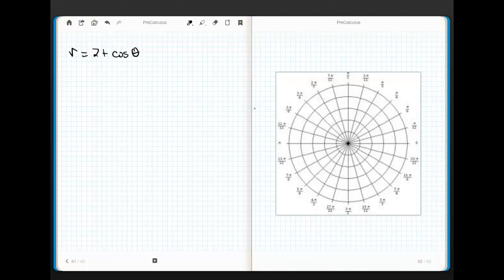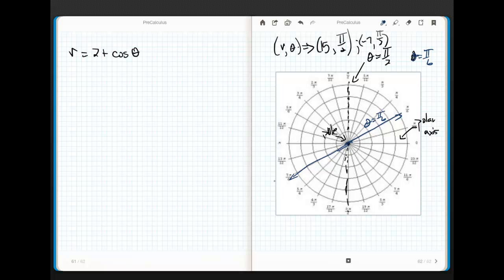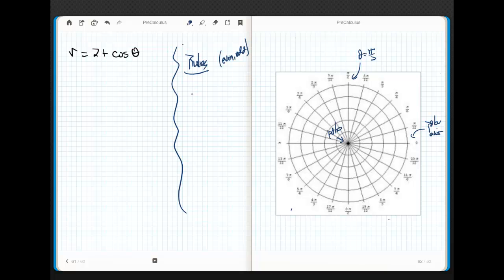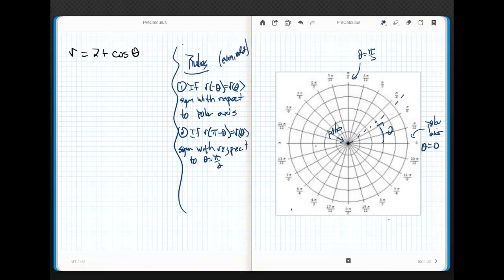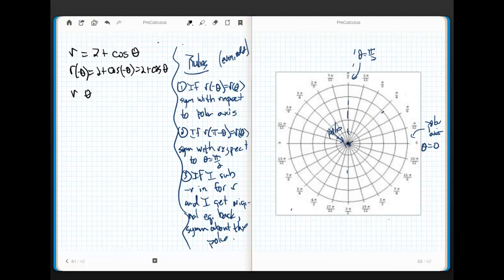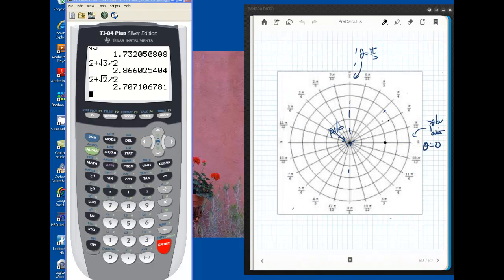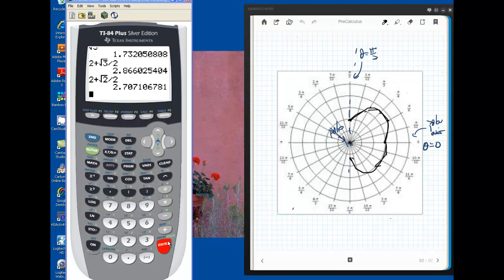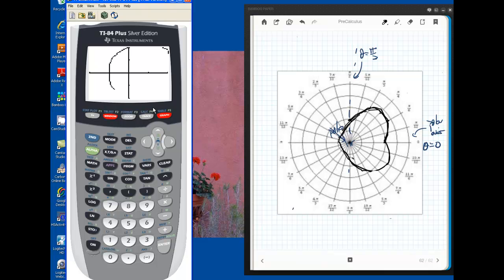PreCalculus Chapter 9.2 part 2